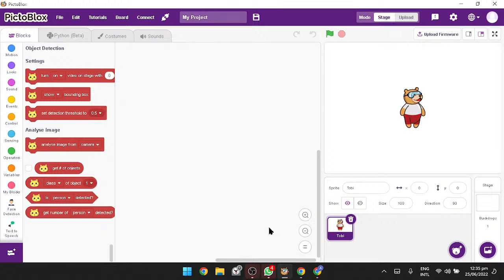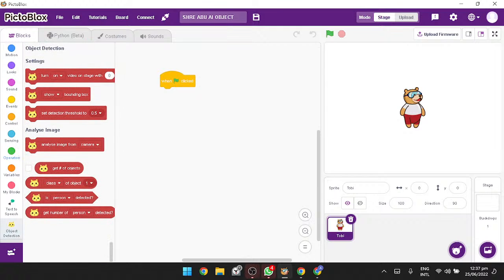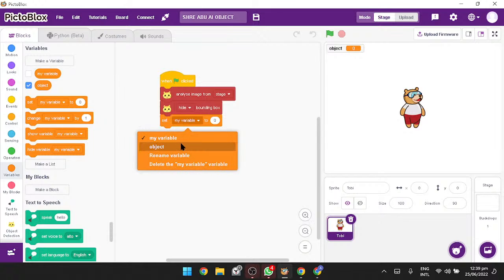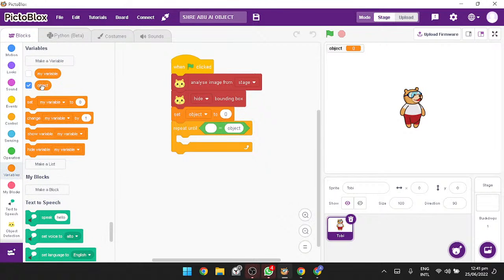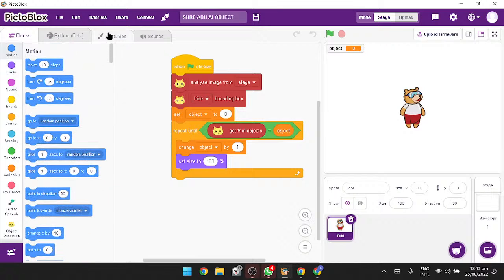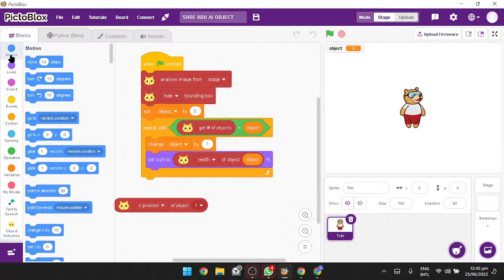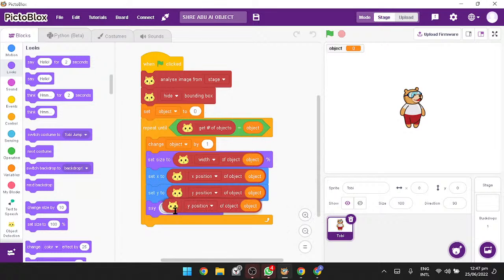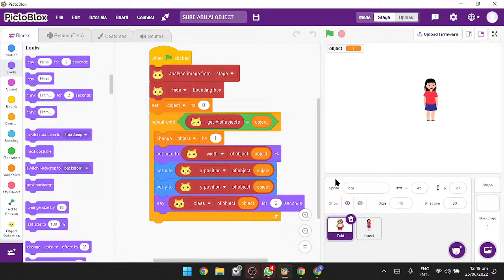shre abu ai object detection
AI PROJECT